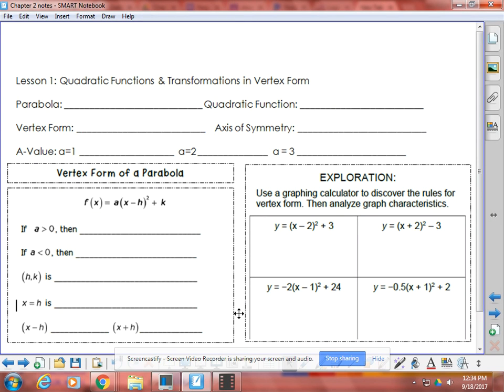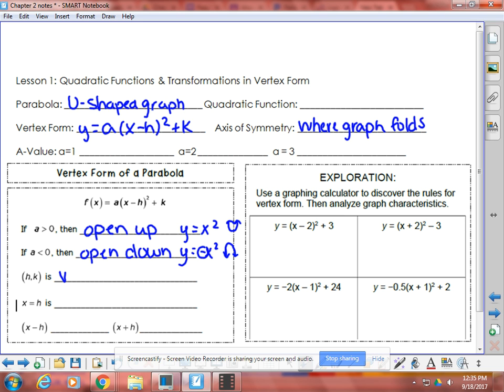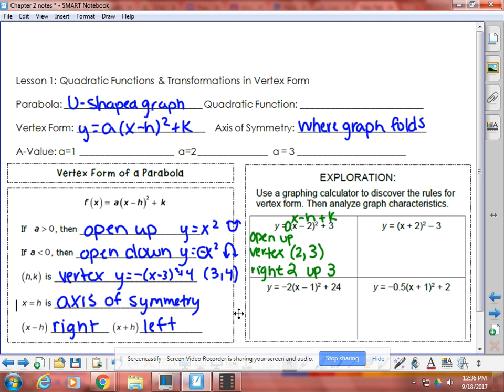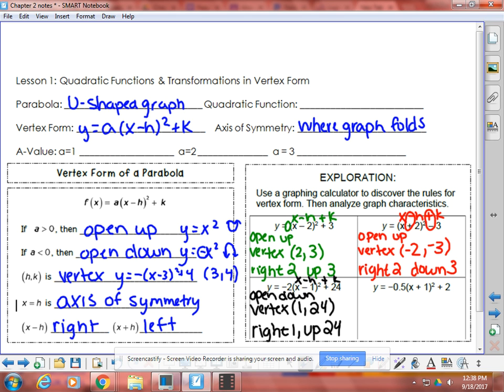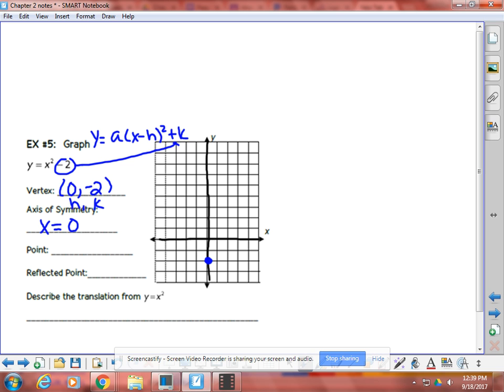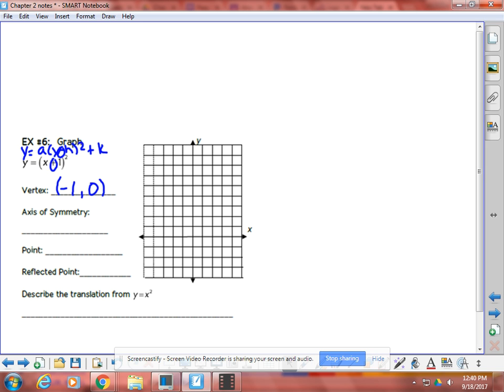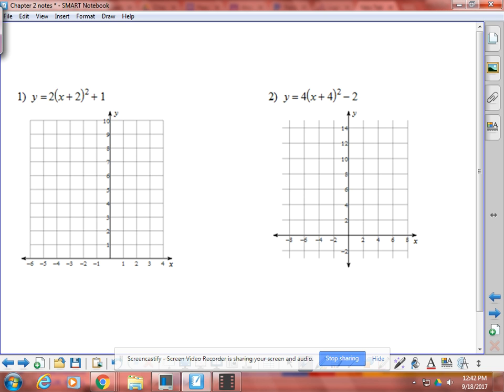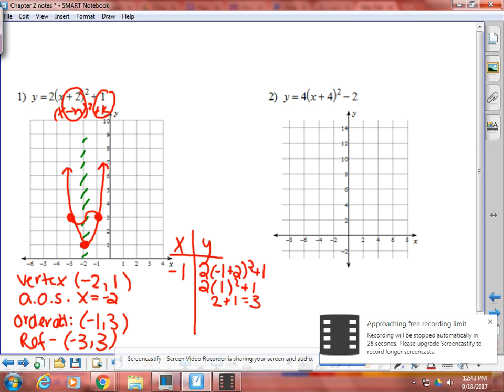Chapter 2 Lesson 1 - Vertex Form (part 1)